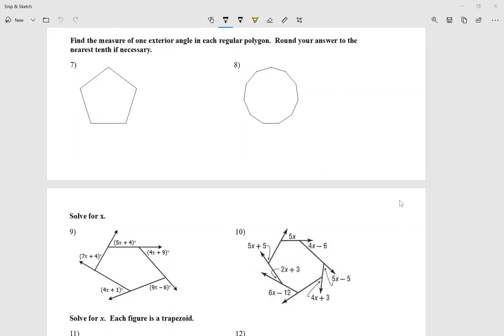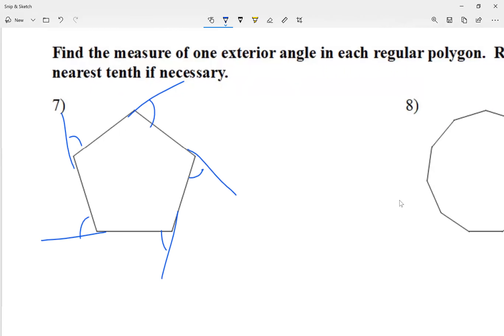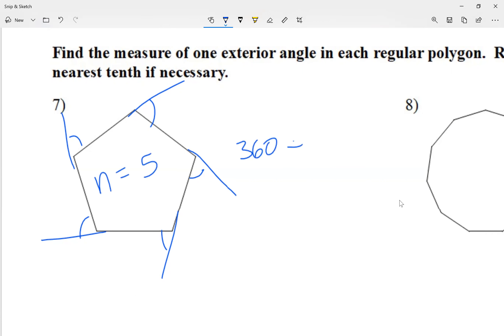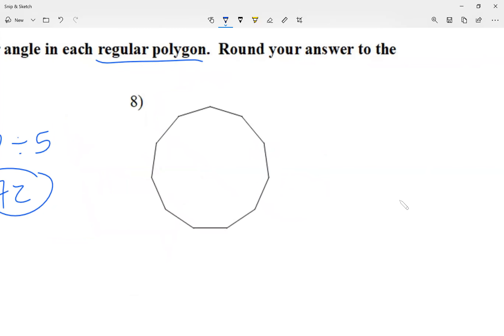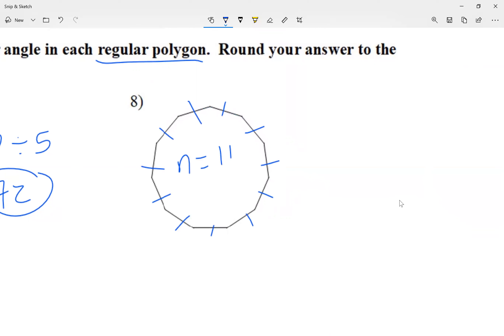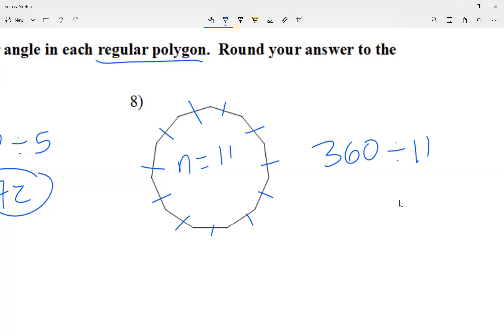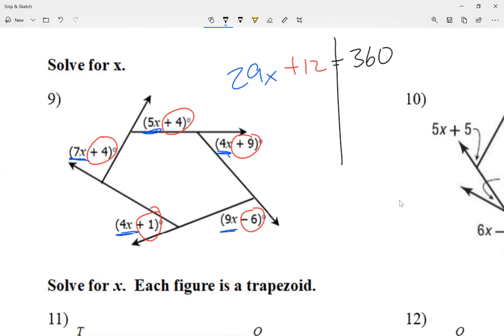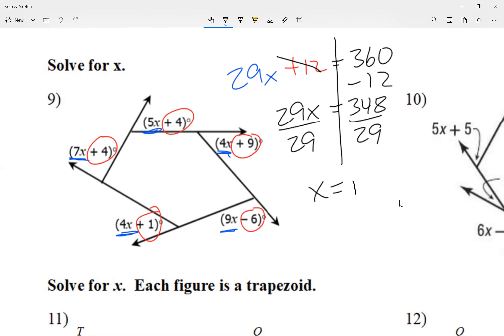Leonzo polygon exterior angle